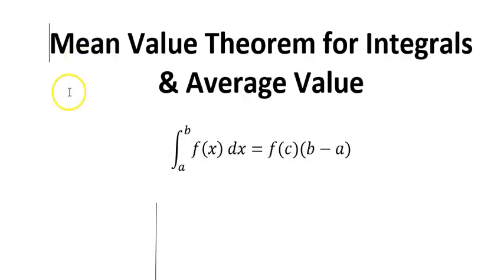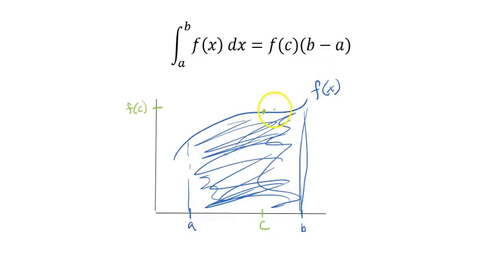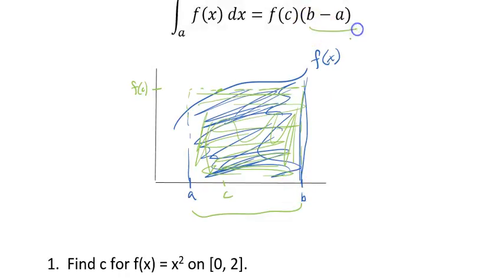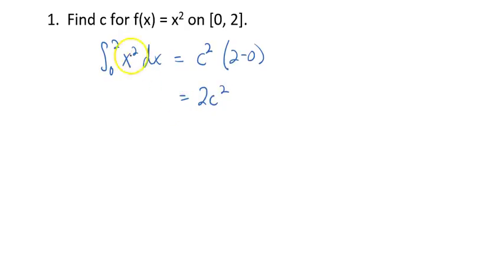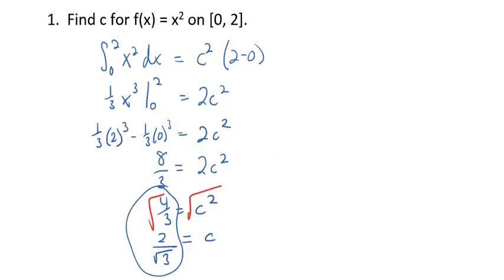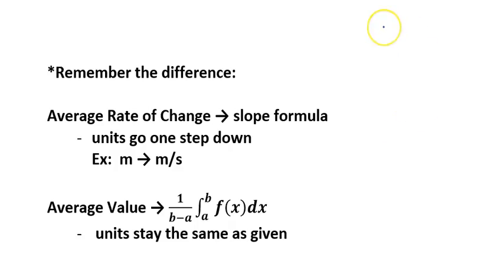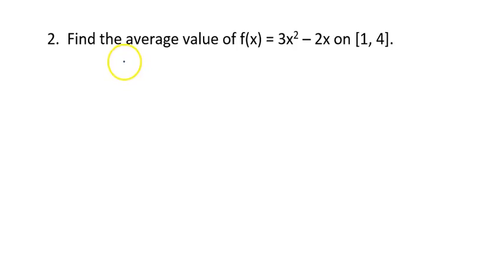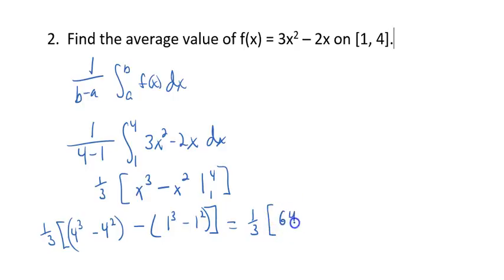MVT for Integrals & Average Value